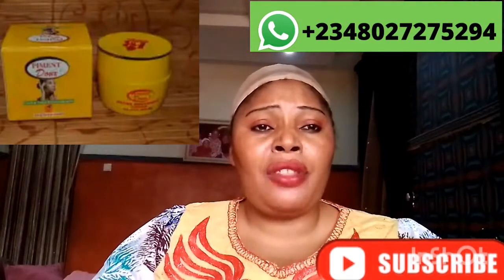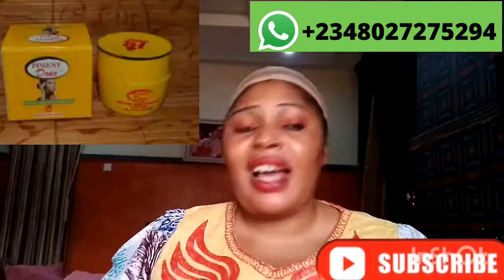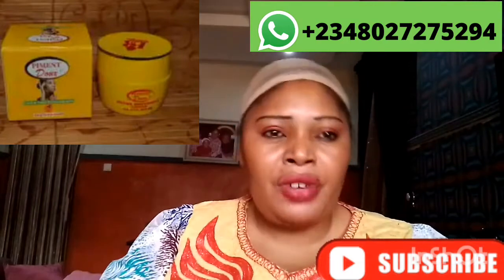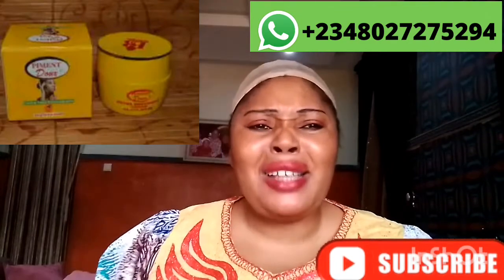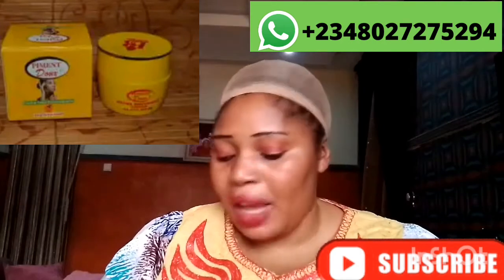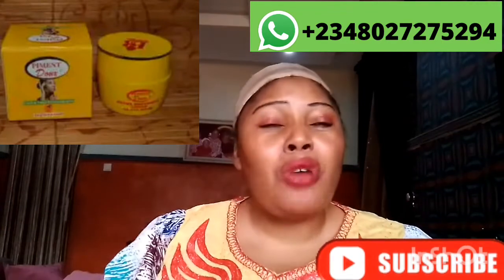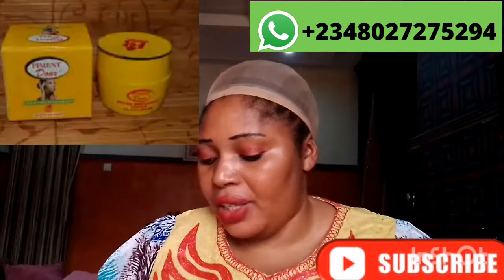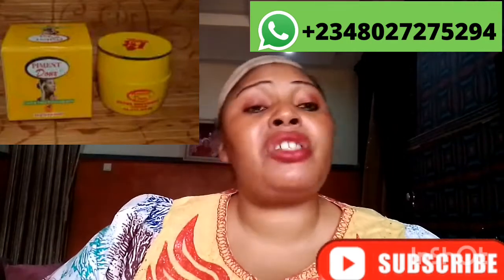PIMENT DOUX: Best way to promix piment doux face cream.